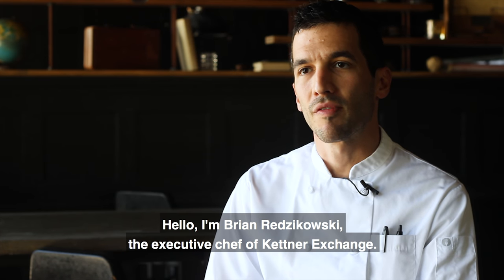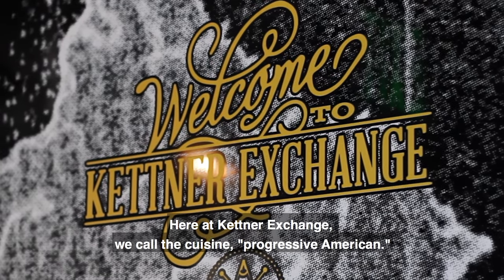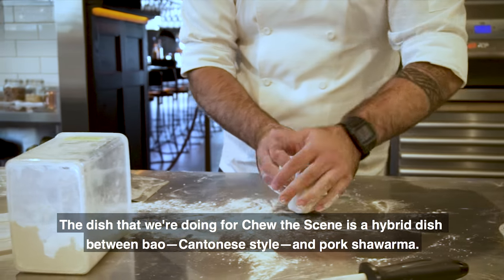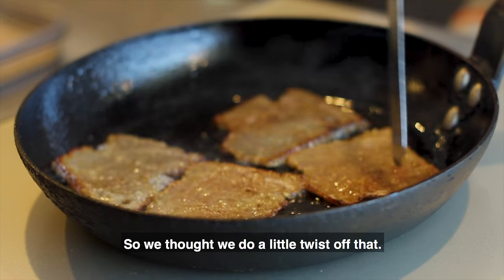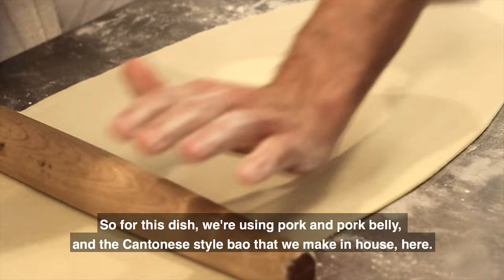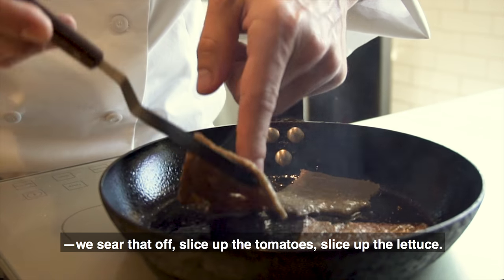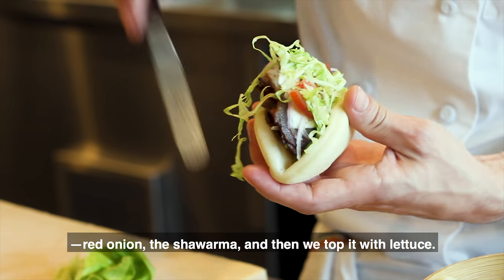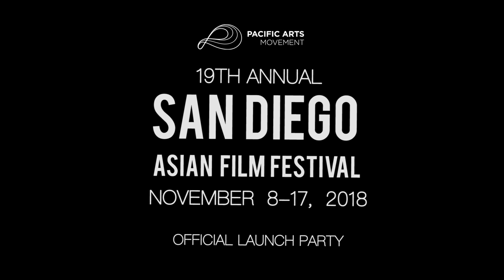Kettner Exchange x Pork Shawarma Bao (Chew The Scene 2018)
Chew The Scene is the official launch party for the San Diego Asian Film Festival, which is held annually in November. On October 9, Chew The Scene attendees will get a first look at the festival lineup and have the opportunity to be the first to purchase tickets to festival's film premieres, special events and more! Enjoy a night of film, food and drinks from San Diego's hottest restaurants and vendors, showcasing their takes on Asian American cuisine. General admission tickets include unlimited tastings and complimentary beer and wine, plus a drink ticket redeemable for one specialty cocktail of your choice. VIP tickets include all the benefits of a general ticket plus early access to the event to beat the crowd, an intimate specialty cocktail showcase from renowned local bartenders and unlimited specialty cocktails.

Be the first to preview the 2018 San Diego Asian Film Festival lineup, purchase All-Fest passes and sign up to become a Pac Arts members for additional discounts and perks!

This is a 21+ event.